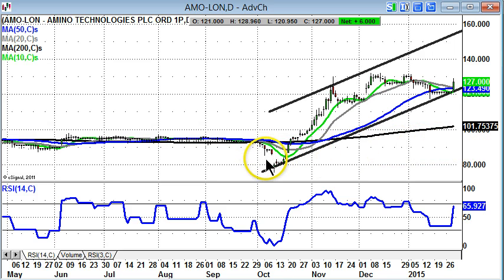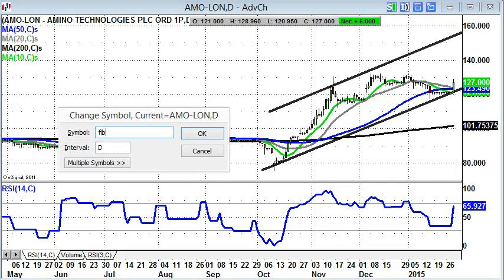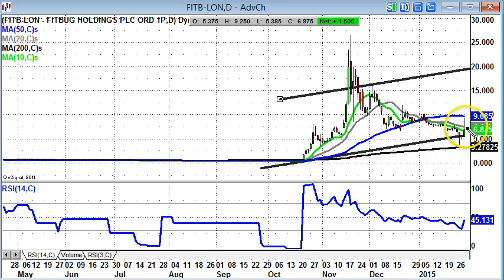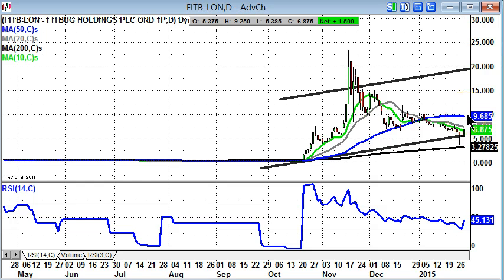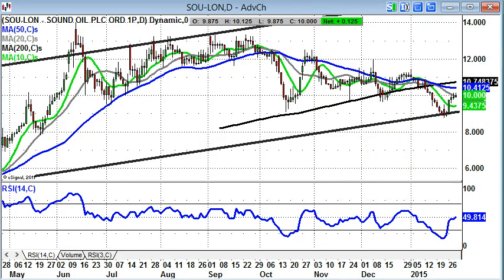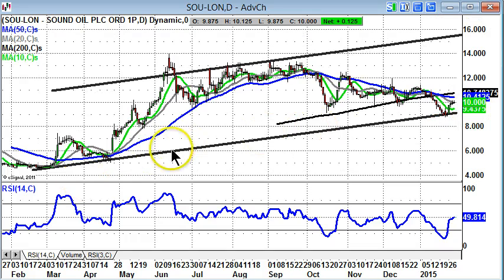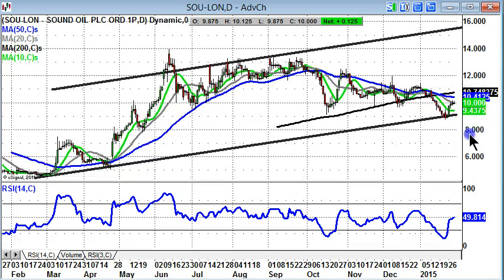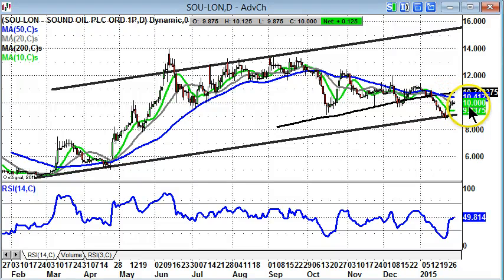Bulletin Board Heroes: Amino, Fitbug, Sound Oil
Zak Mir, Master Investor, takes a charting look at the trending stocks of the moment.
Click on the link to book your free ticket to the UK's largest investor show